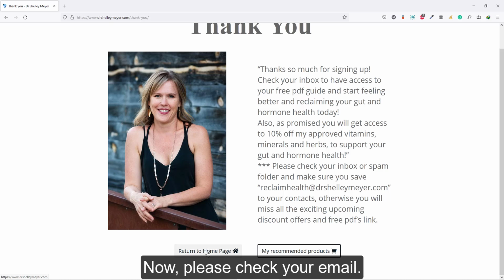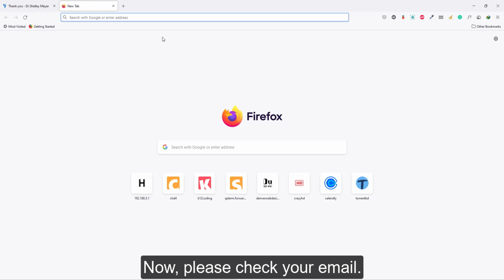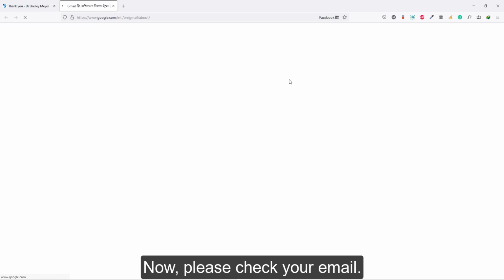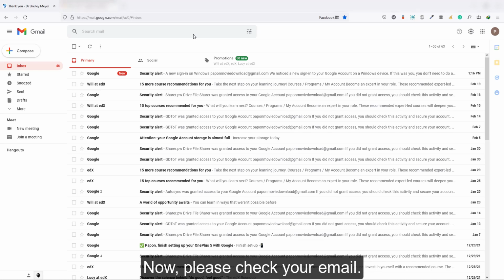How to download the PDF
How to treat IMO or SIBO
What supplements can help your gut recover
And so much more! You will love this informative guide, it is a lifesaver when it comes to healing your gut!